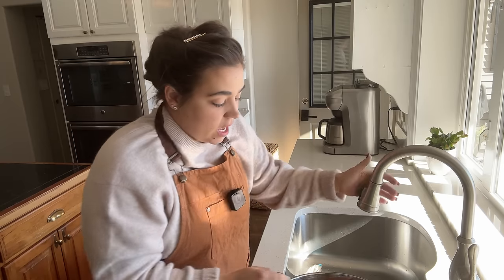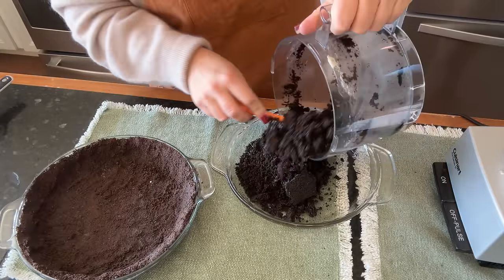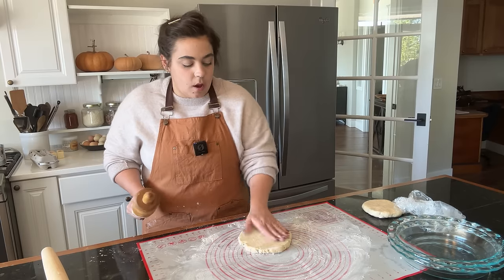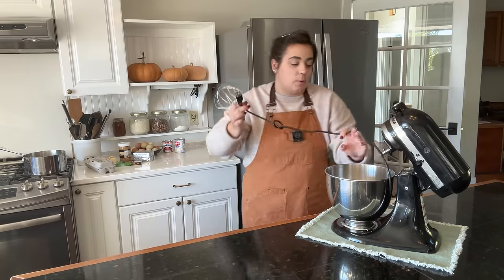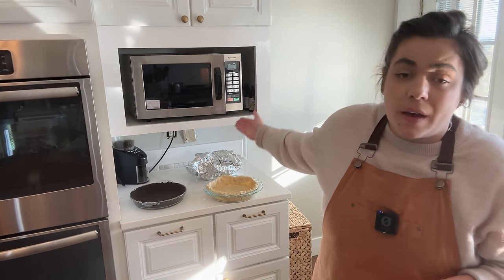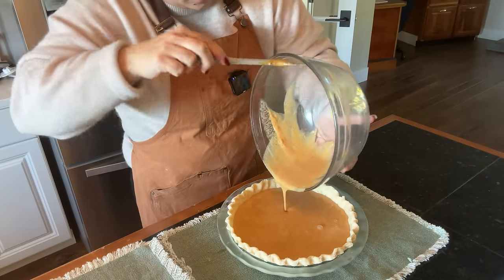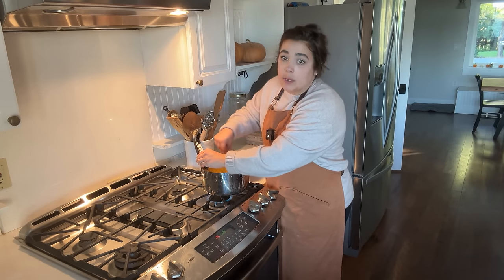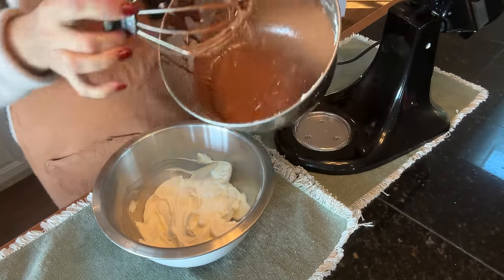Five Incredible Thanksgiving Pies with a Delicious Twist!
The Ultimate Cookie Cookbook

Equipment Used In Today's Video:
Kitchen Scale
Kitchen Aid Mixer
Cookie Scoops
Extra Large Baking Sheet
X-Large Pre-Cut Parchement Papper

Bulk Food Storage Containers:
1 Gallon Glass Jars
1/2 Gallon Glass Jars

30-Day Free Audible Membership with 2 Free Books

Books!